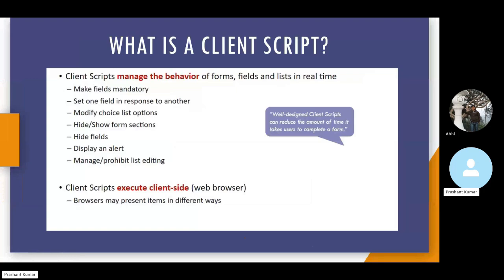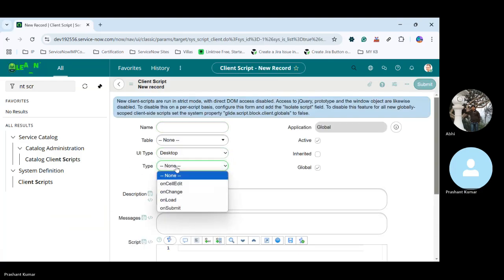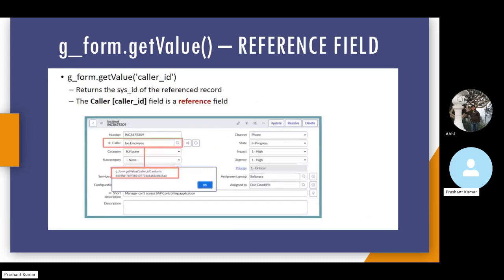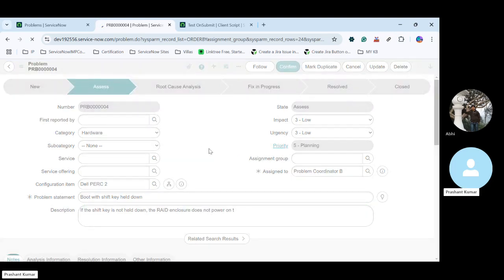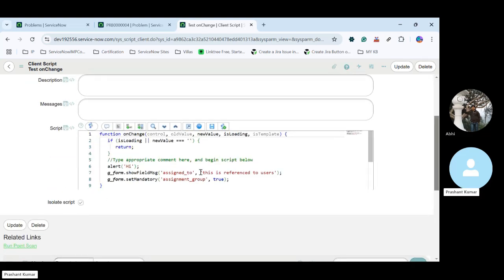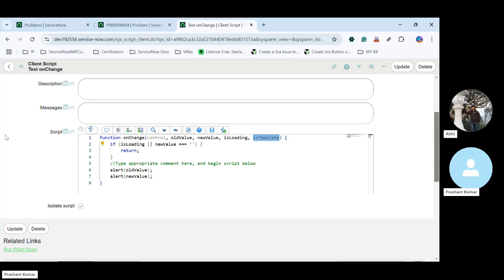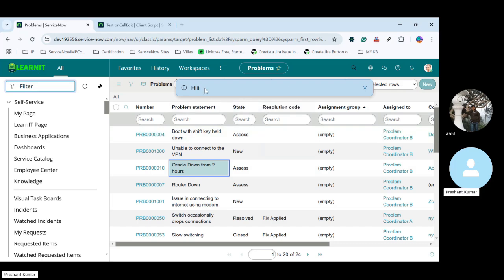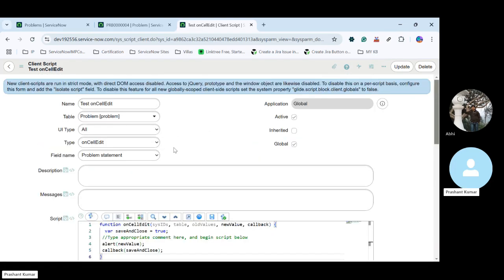Batch 2 Day 2 | ServiceNow Scripting | Client Scripts Overview/Demo | Types of Client Script